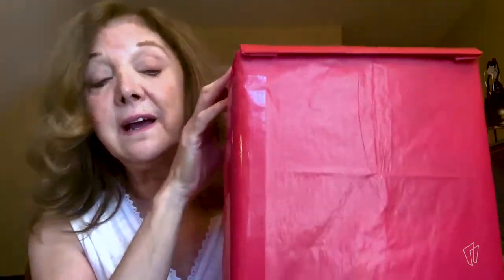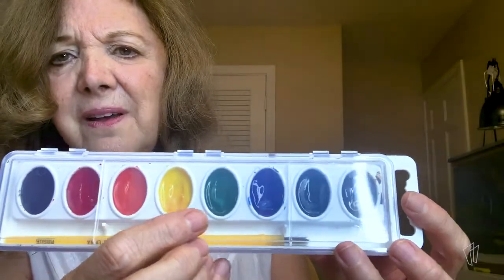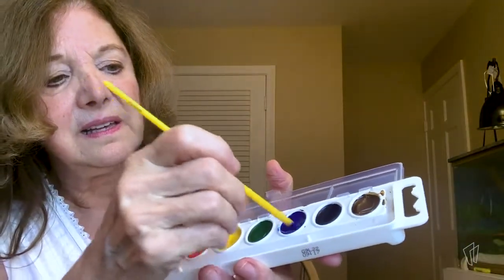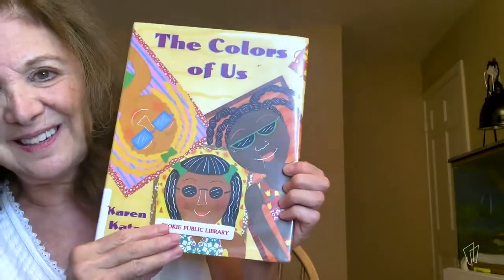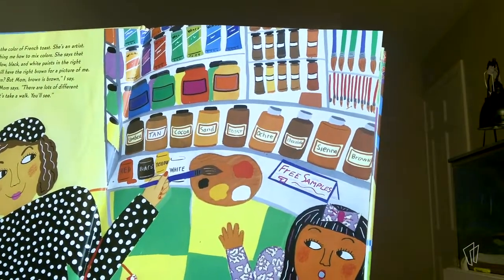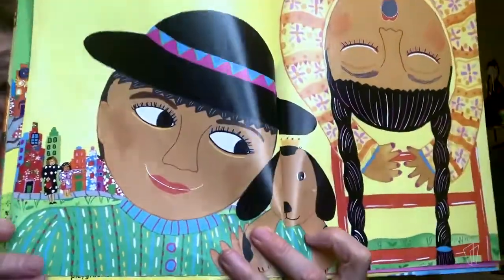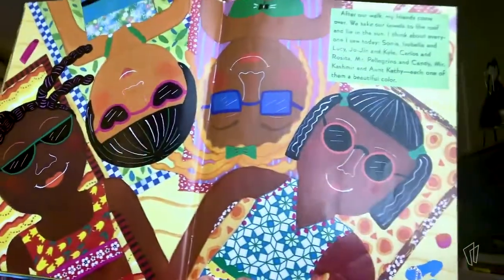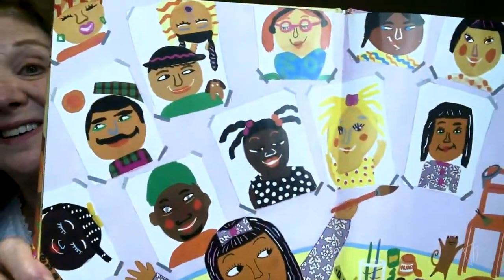The Colors of Us by Karen Katz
Join Ms. Mary as she reads The Colors of Us by Karen Katz in this episode of Rise and Shine Storytime! The Colors of Us was copyrighted in 1999 by Henry Holt. We also find out what is in the magic box!